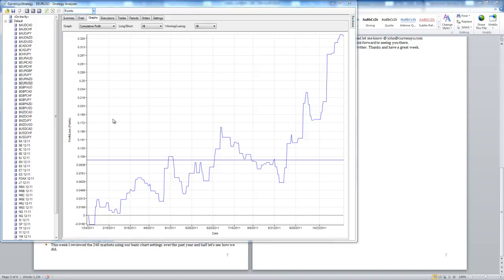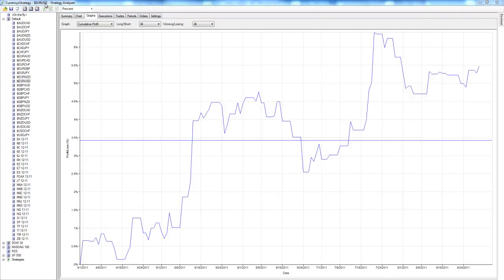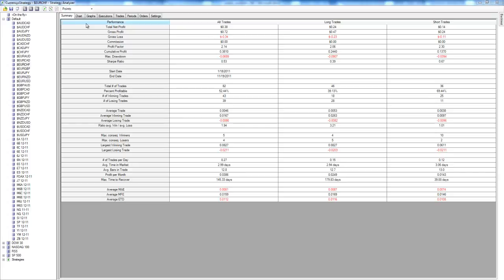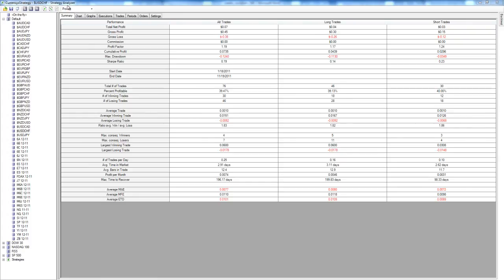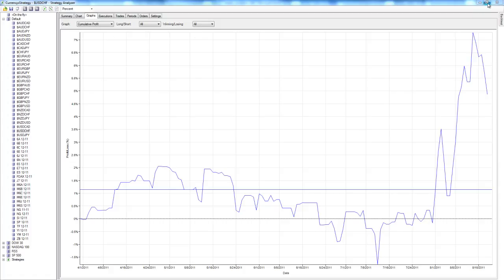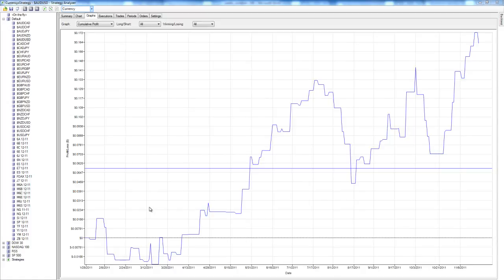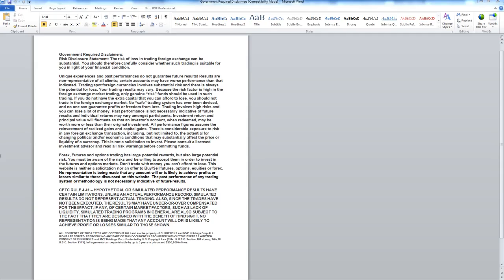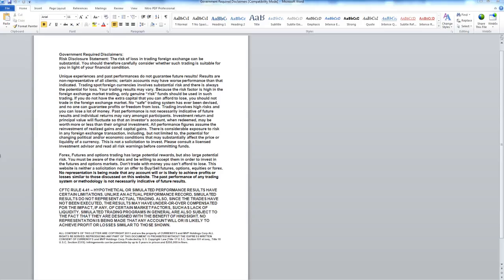240 chart totals for the year.mp4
totals for the year to date for 240 pairs